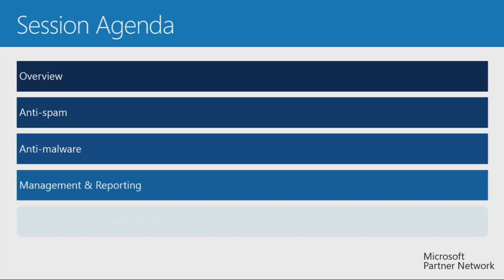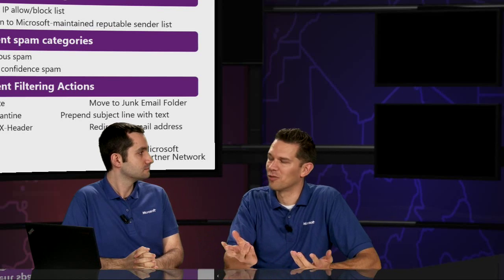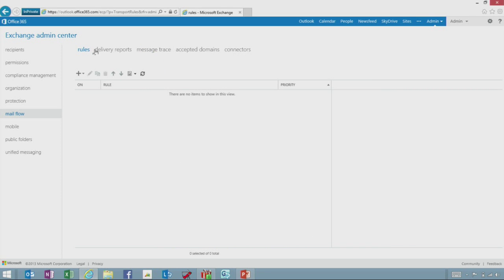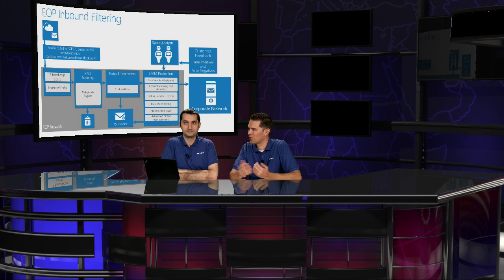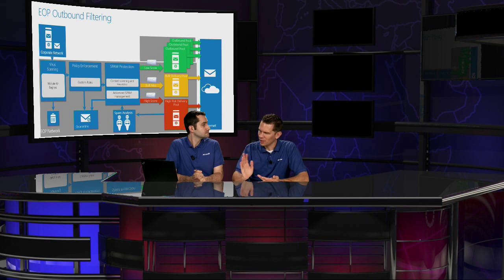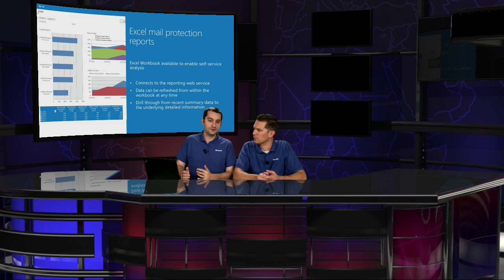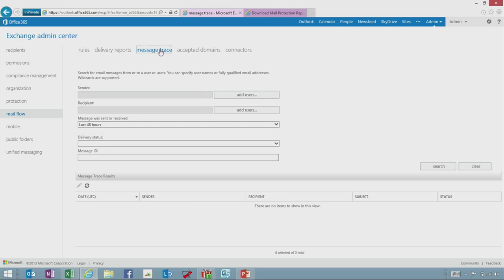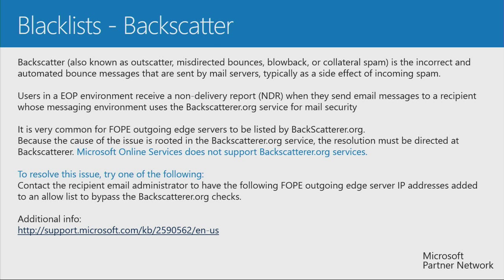Support Corner Webcast: Exchange Online Protection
This video have been delivered by: Fulvio Salanitro - Rogier Honselaar